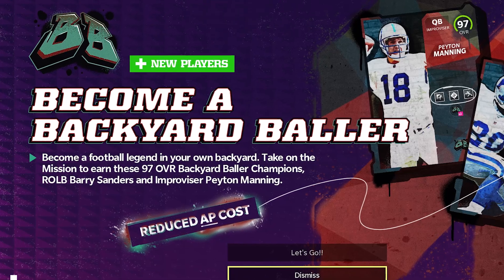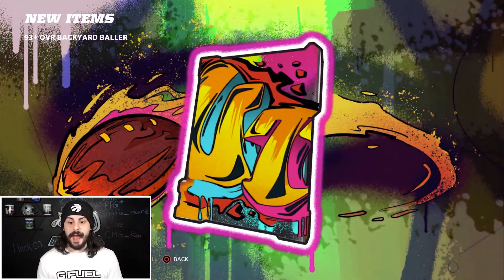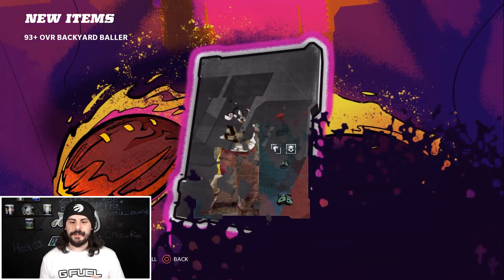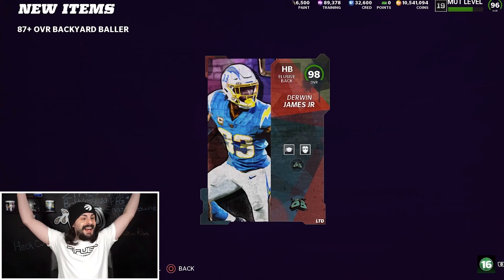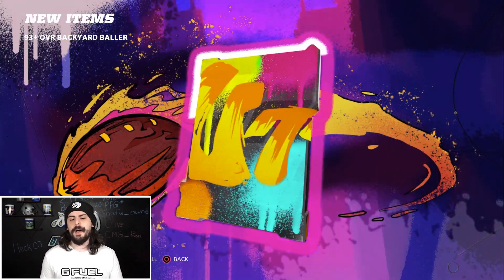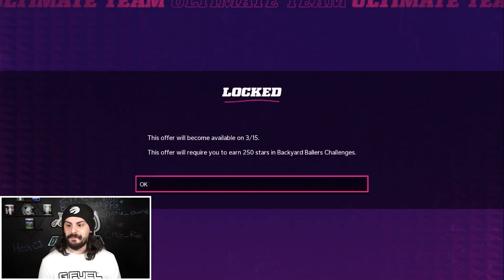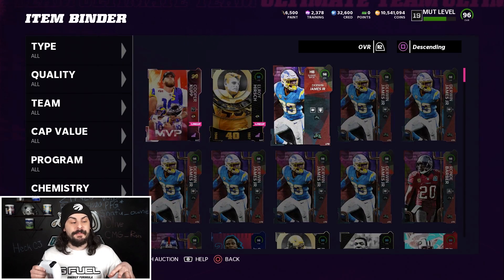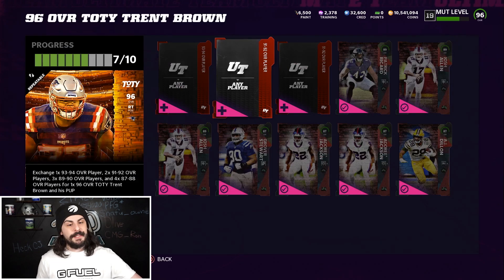I PULLED 4 LTDs IN 5 MINUTES DOING THIS METHOD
SOCIALS

THE BEST WAY TO PULL LTDs FROM THE BACKYARD BALLERS REROLLS RIGHT NOW IN MADDEN 22 ULTIMATE TEAM